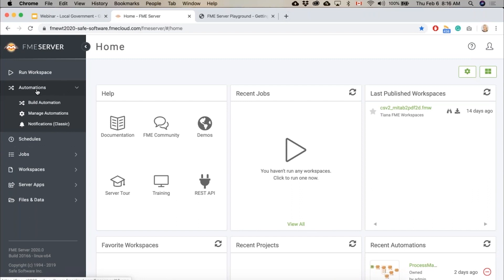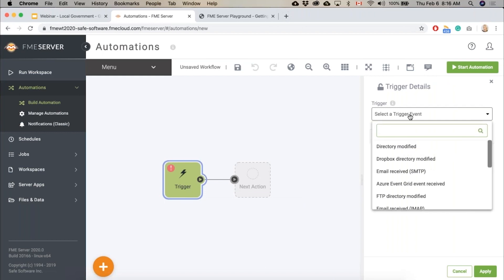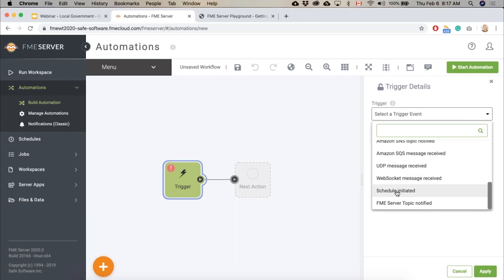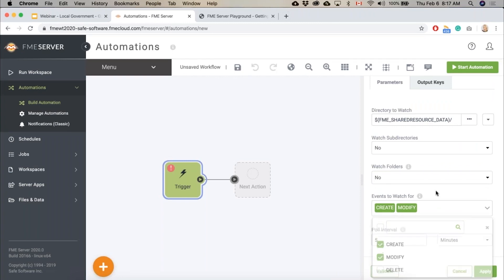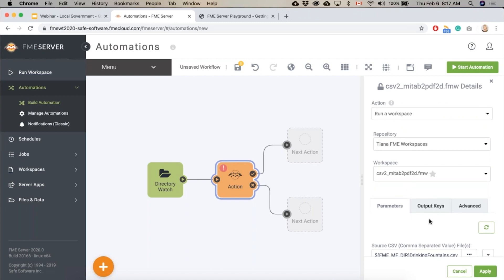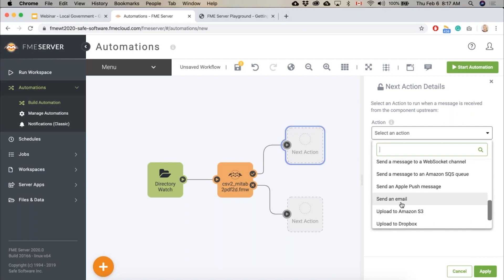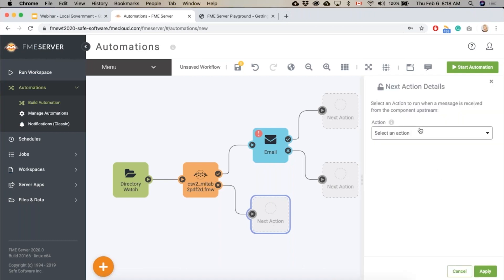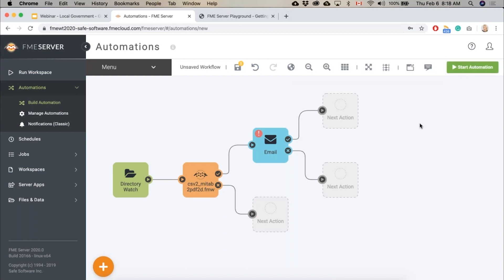How To Use FME Server Automations for Data Integration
Learn how you can use FME to create event-driven data integration workflows. In the Automations interface, you can set up workflows that watch directories, and take action when events occur - like integrating datasets, sending notification emails, and more!